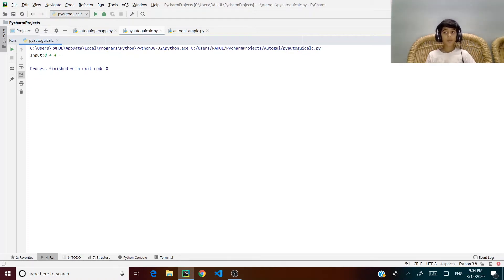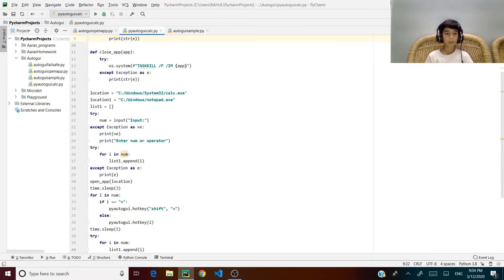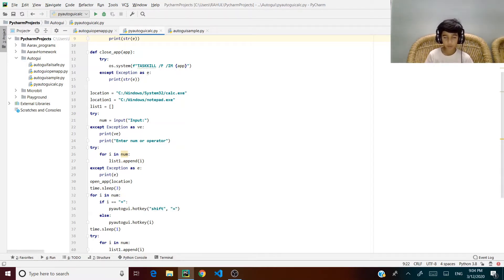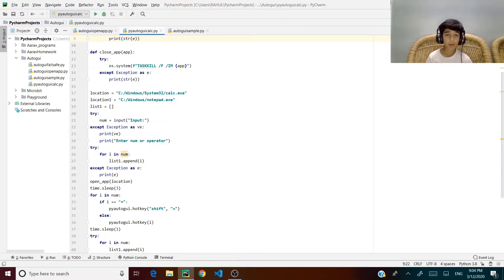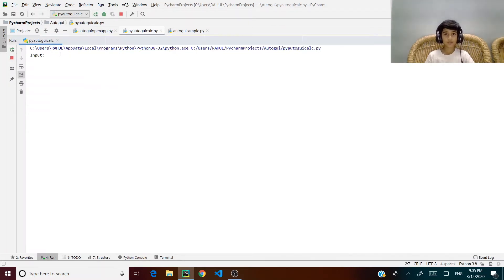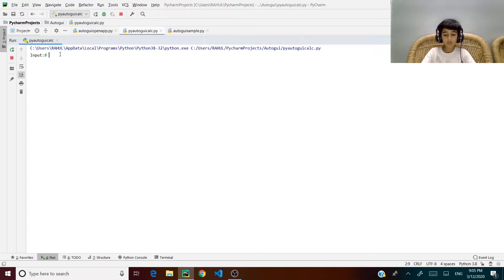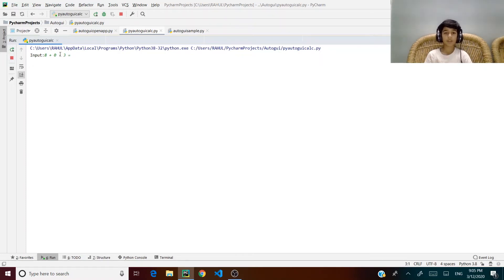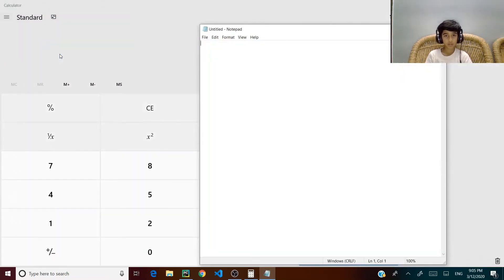Python - Automate the calculator using pyautogui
Python - Using PyAutogui for the first time. Automating the calculator using pyautogui.

About Me: I love reading books, learning new things. I enjoy programming using python. I love to make websites too. My official website build with the help of my parents is